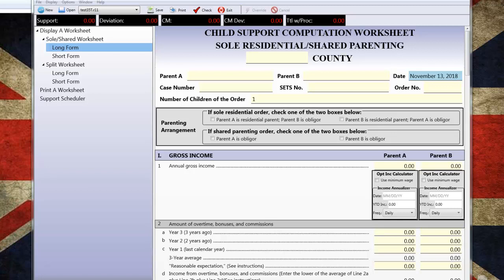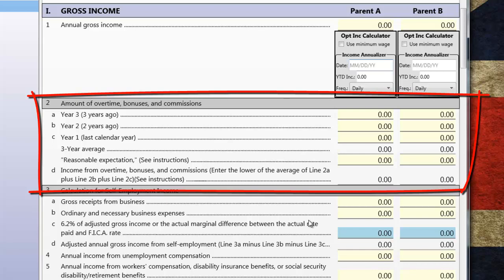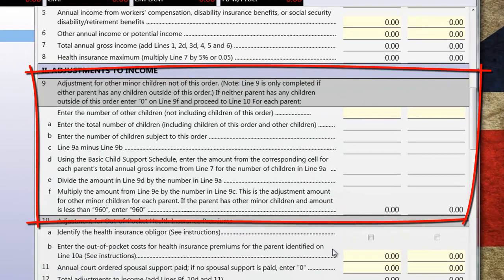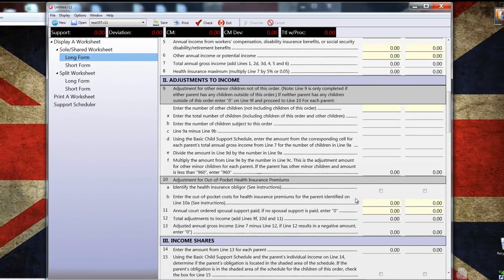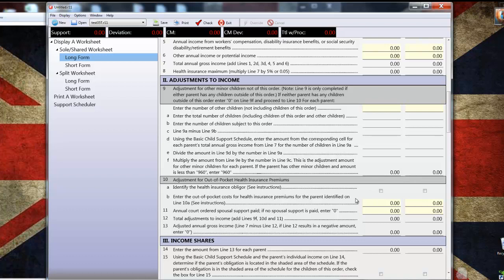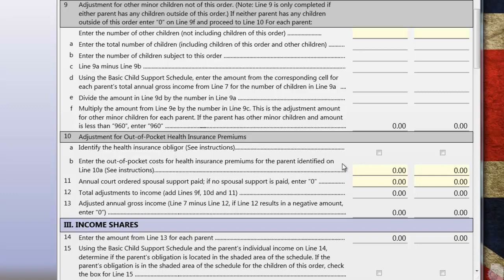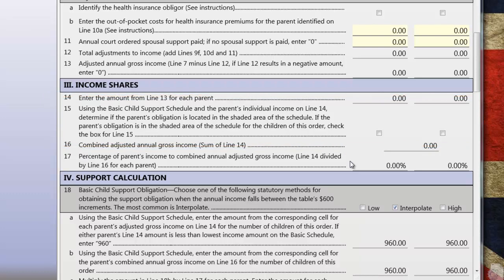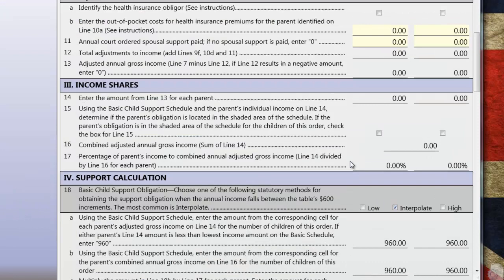FAQ #14 - Comparing the Old & New Child Support Worksheets - Part I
This short video is Part I of two-part series that gives viewers a quick tour of the 2019 child support worksheet and compares it to the 2018 version emphasizing key changes. This video covers income, adjustments to income, and income shares sections of the new worksheets.